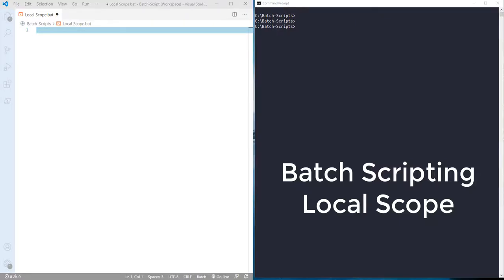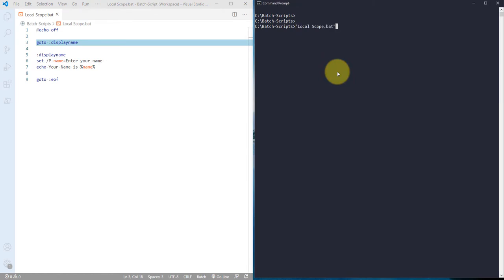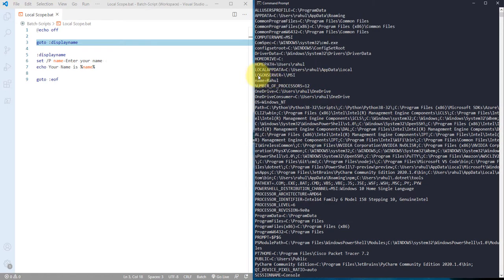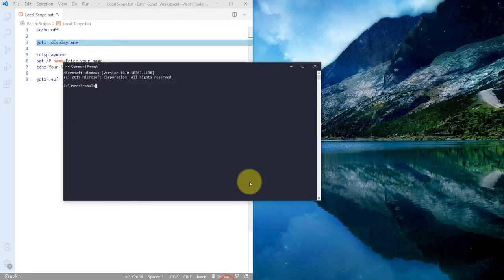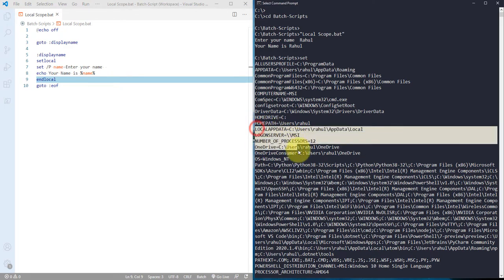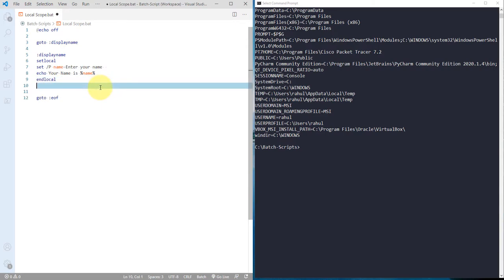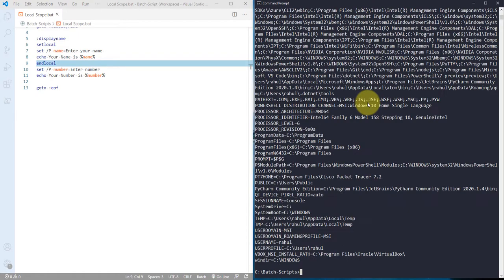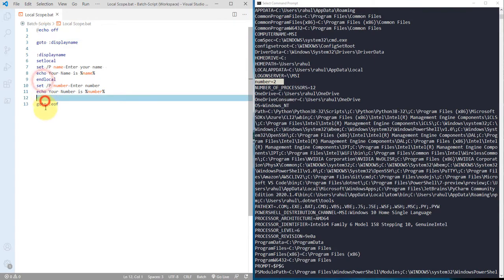Basics of Batch Scripting - 15 - Local Scope